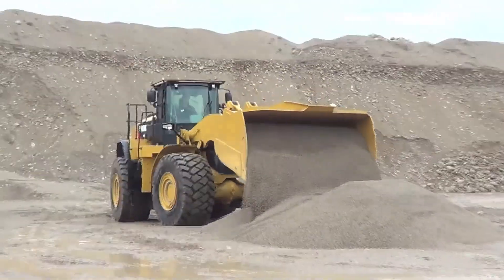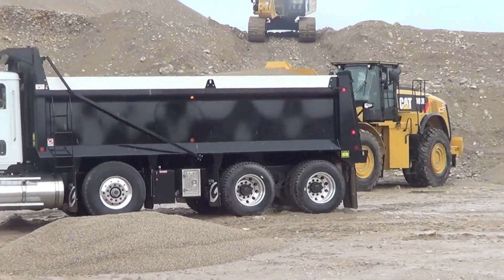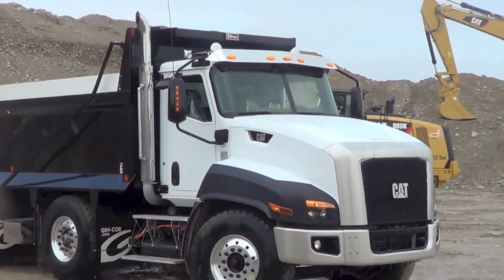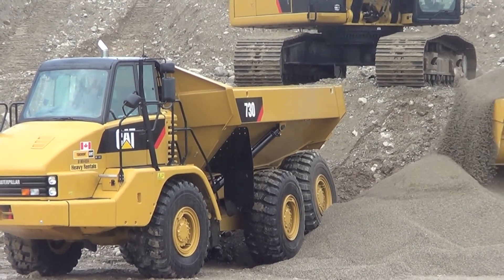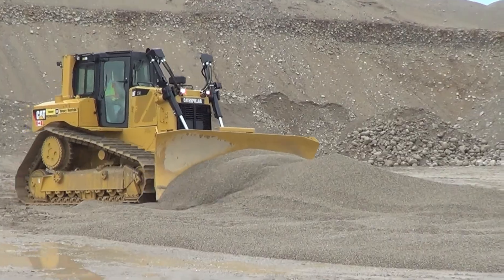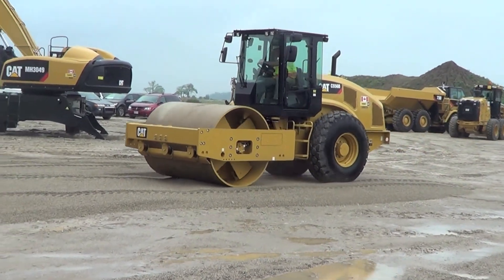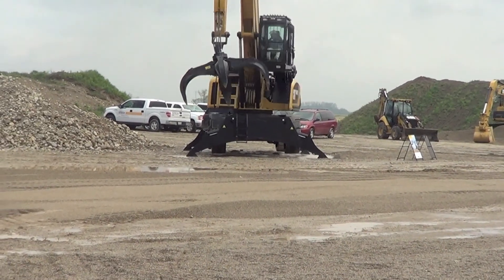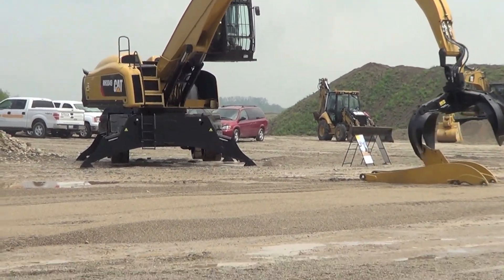Get In, Get Real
The Toromont-hosted Get In, Get Real demo day in Elora, Ontario.